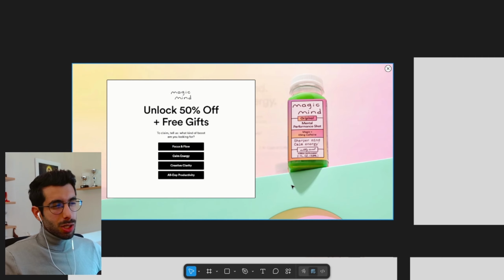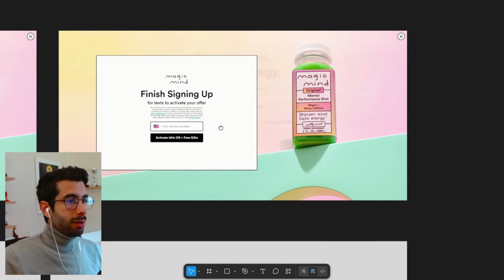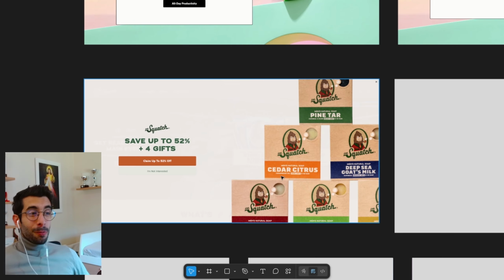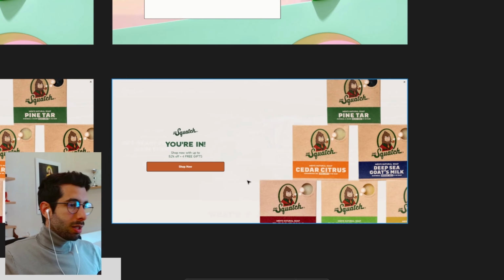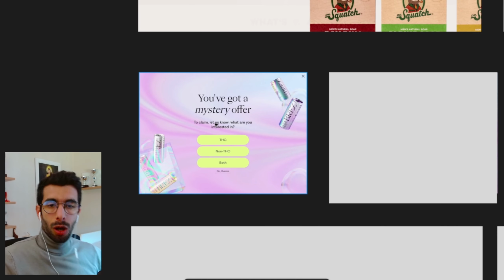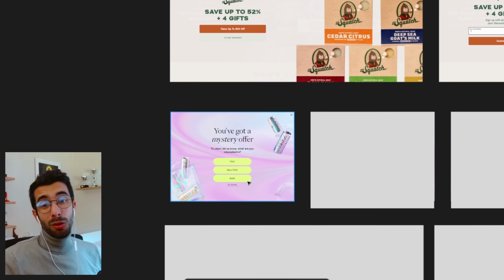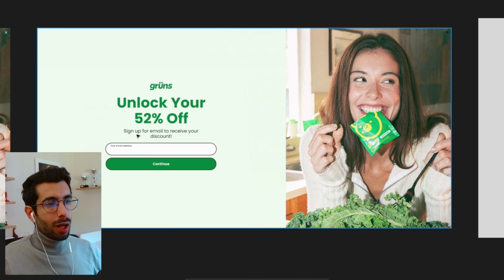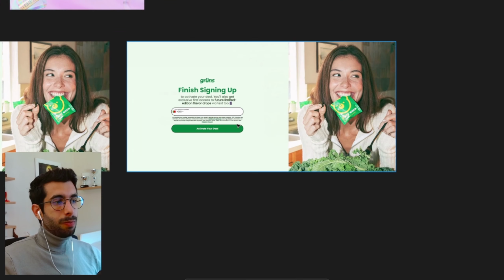The Science Behind PERFECT Pop-Ups - Email Marketing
Learn how to create a pop-up form with my comprehensive guide. In this step-by-step tutorial, I'll walk you through the process of setting up a klaviyo pop-up form. Whether you're using Shopify or another ecommerce platform, this tutorial will help you enhance your site's user experience. I'll cover everything from the basics of klaviyo to advanced klaviyo pop-up form techniques. Don't miss out on this essential klaviyo tutorial for ecommerce businesses looking to improve their shopify pop-up form functionality.

If you're interested in scaling your Shopify store, mastering email marketing, and learning how to create killer email campaigns for brands like Whoop, this tutorial is for you.

Email Marketing
ecommerce
Klaviyo
Shopify
Pop-Up